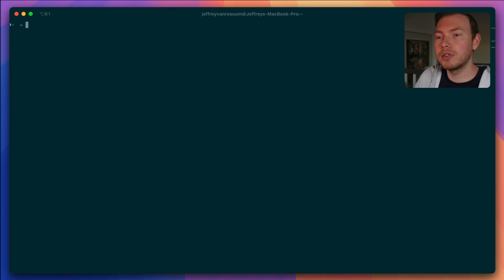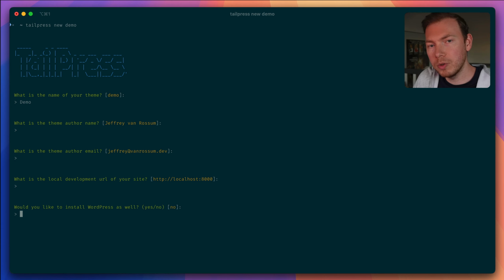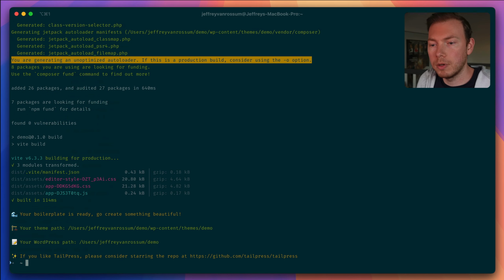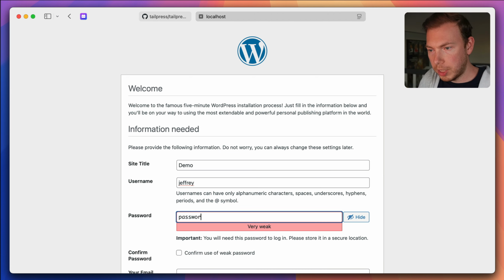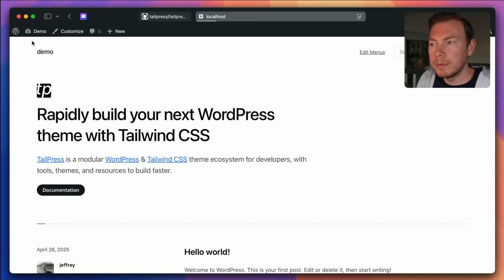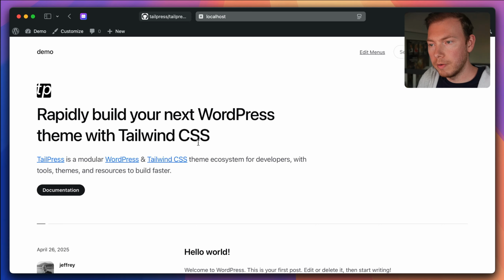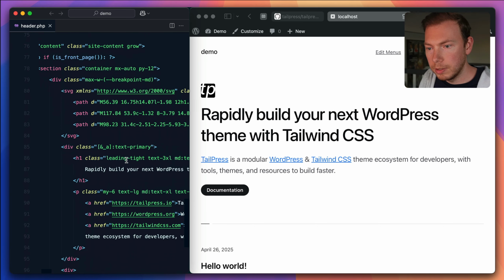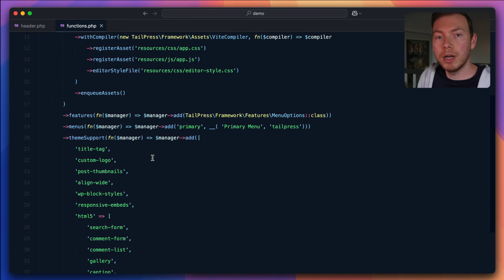Make a WordPress Theme with Vite & Tailwind CSS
Follow me on X for updates on the development on TailPress.

With TailPress version 5, it is now finally possible to easily create your next WordPress theme with Tailwind CSS and Vite.

In this video, I quickly go through how you can get started with your theme using the TailPress installer.

Checkout tailpress.io for the documentation and guides.

Music from Uppbeat (free for Creators!)